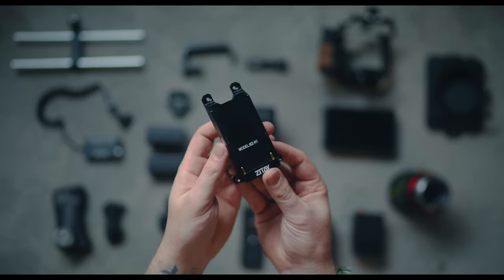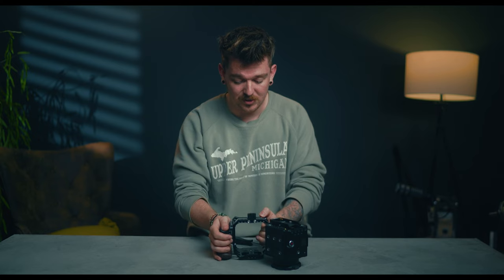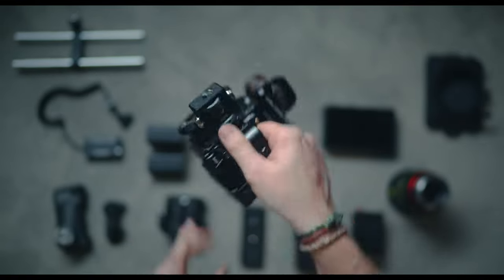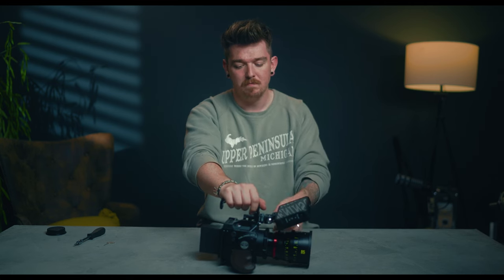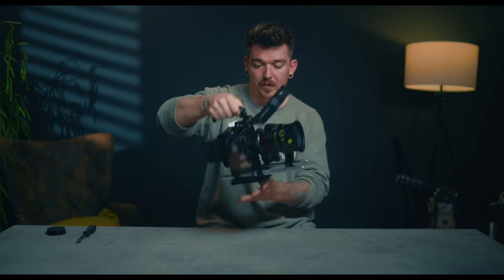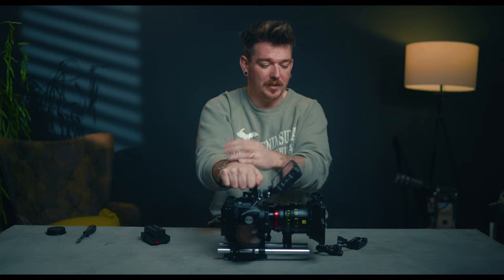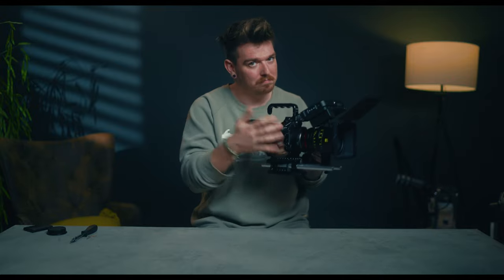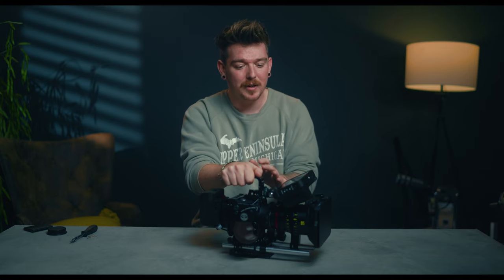The PERFECT Z Cam E2 F6/S6/M4 Cinema Rig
(CORRECTION: i said 8" rails, but I'm actually using 12" ones! linked below)

PARTS LIST:

Z Cam Flagship cameras

Zitay battery plate

Smallrig Cage

Wooden side handle (Expensive)

Wooden side handle (Moderate)

Wooden side handle (Cheap)

Nato rail

Nicerig top handle

Cold shoe

Andycine Monitor mount

NPF Battery set

Meike Full Frame Cine Lenses (50mm PL Mount)

Atomos Ninja V

Nitze QR baseplate

Smallrig budget baseplate

12” 15mm rods

15mm rod to rosette adapter

Tilta motor

Smallrig mini matte box

Fotga NPF to V-Mount

Came-TV Mini V mount

Tilta side focus handle (New version)